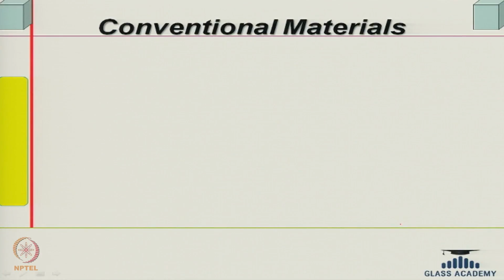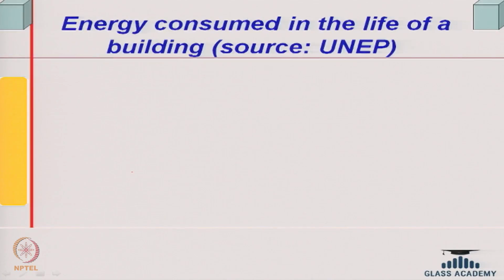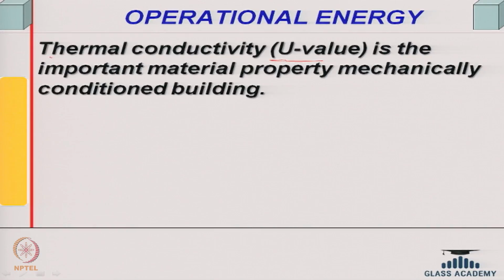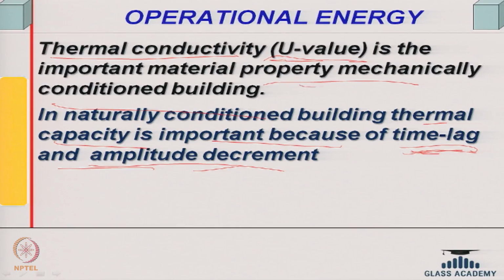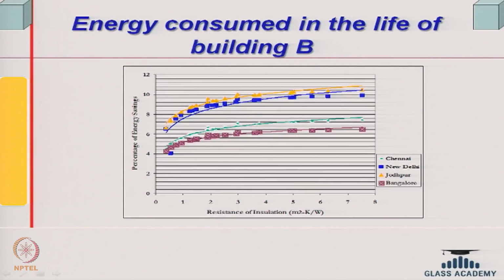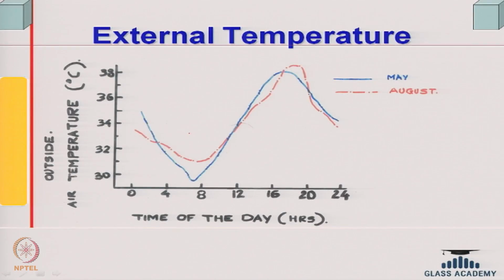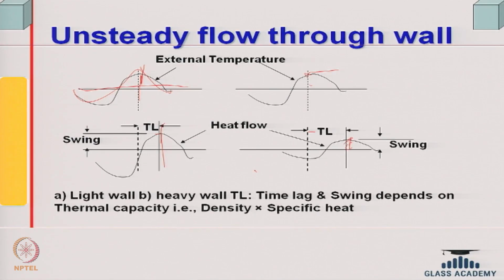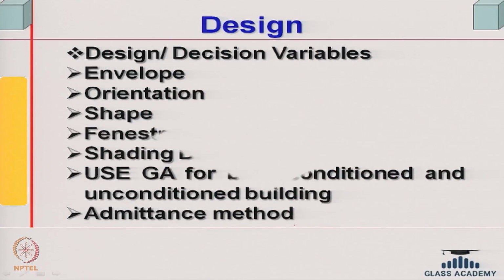Structural Control and Design for Energy Efficiency Part II